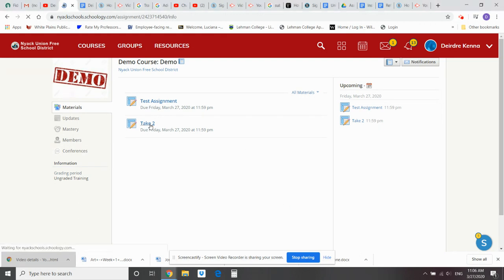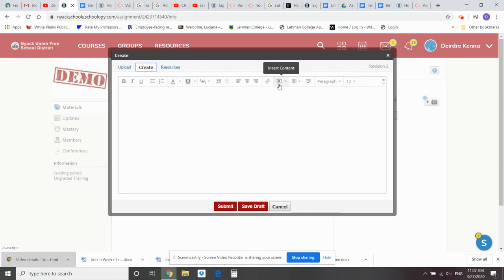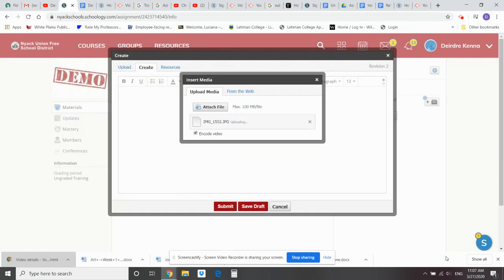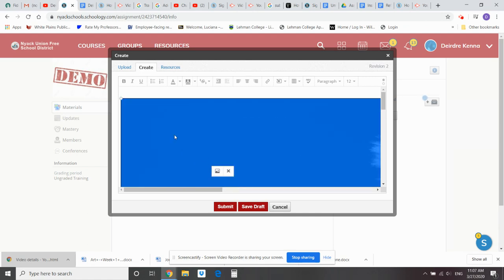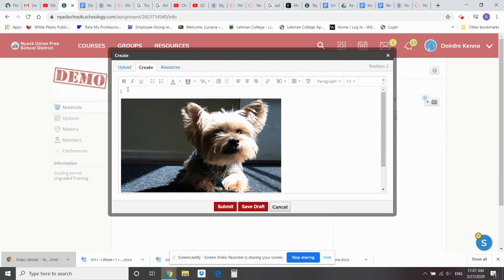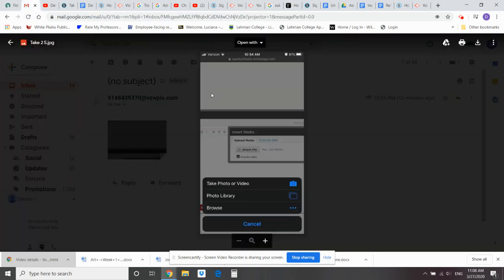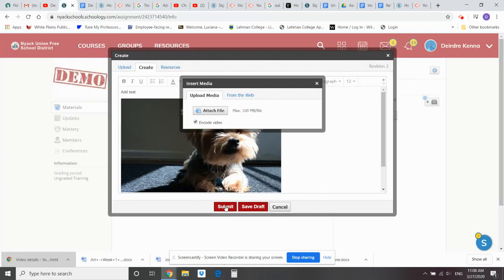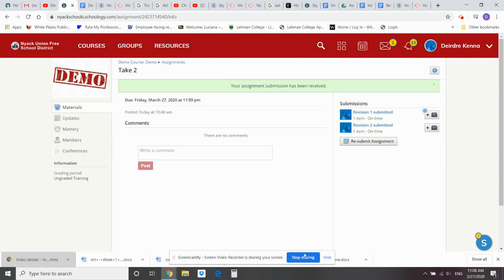Uploading pictures to Schoology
How to upload photos to a Schoology assignment.